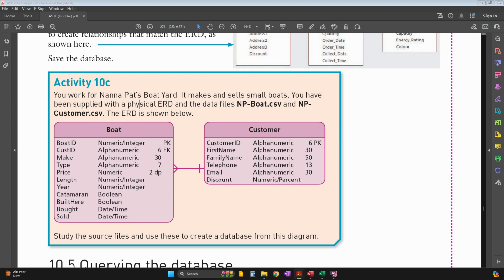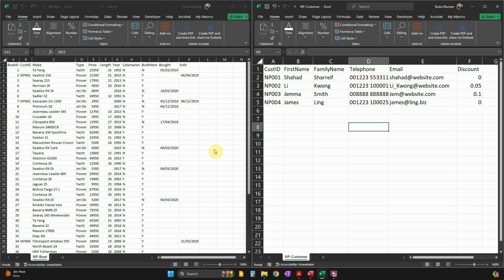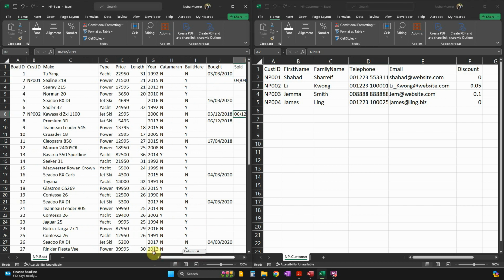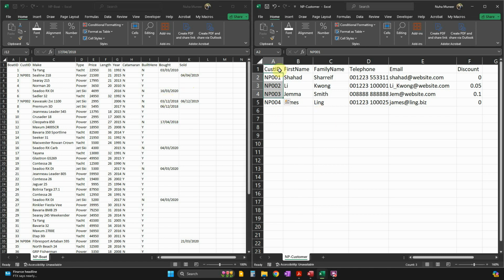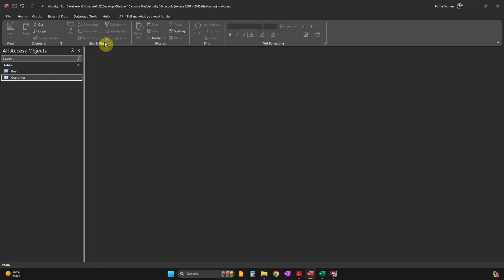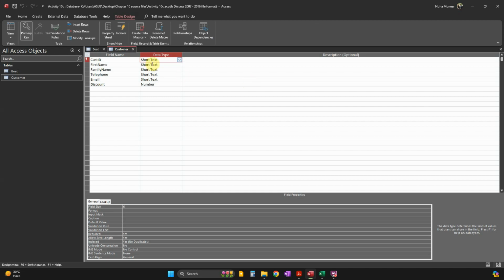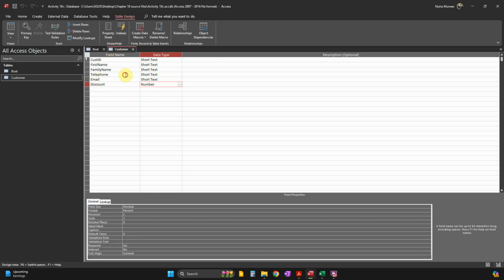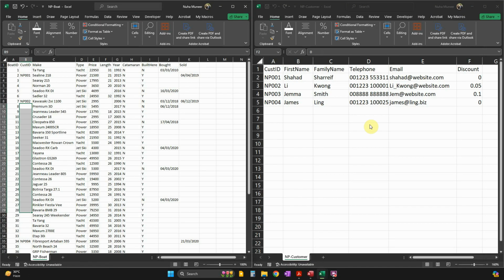Activity 10c | Chapter 10 Database | Cambridge AS IT 9626